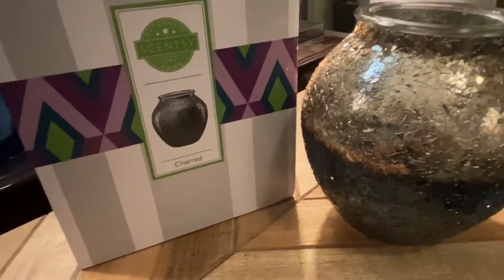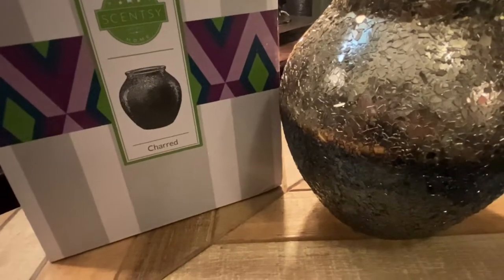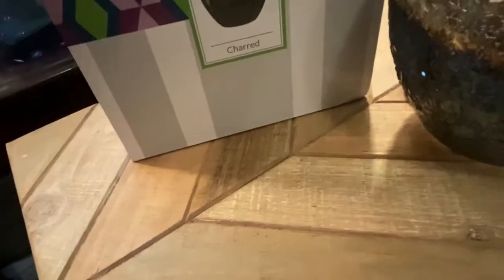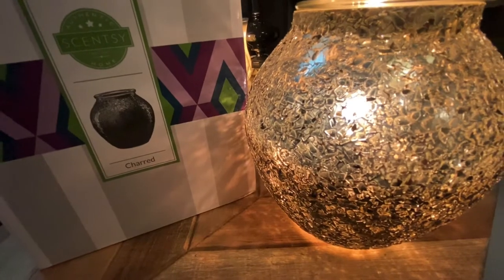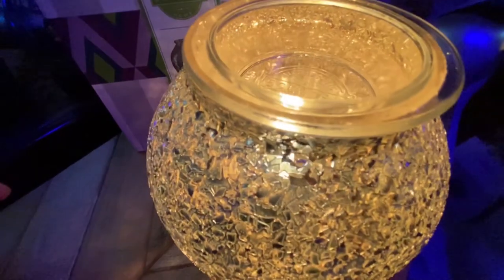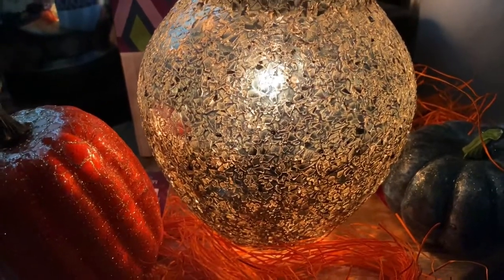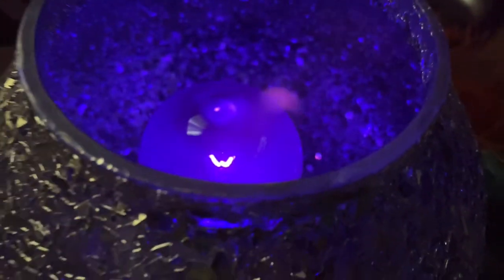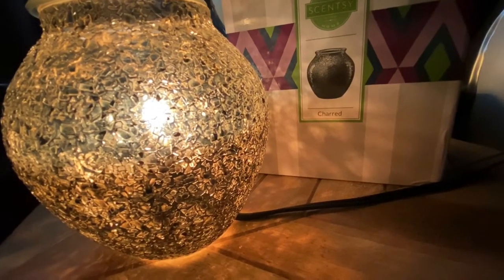SCENTSY CHARRED WARMER REVIEW